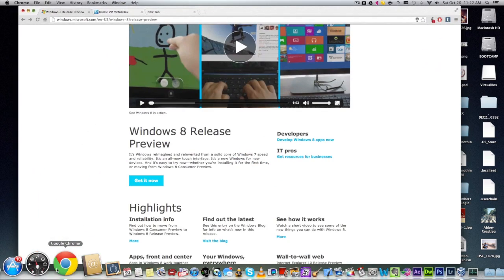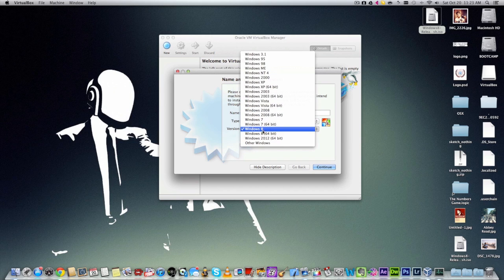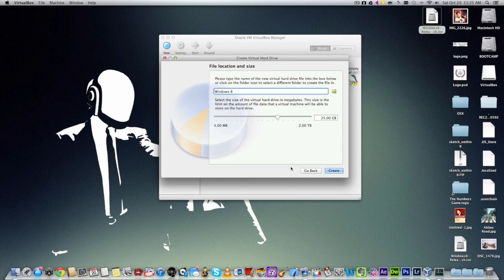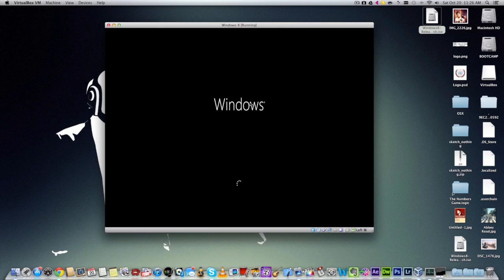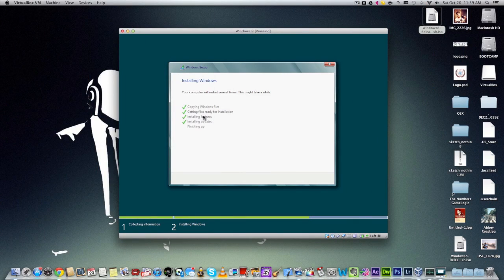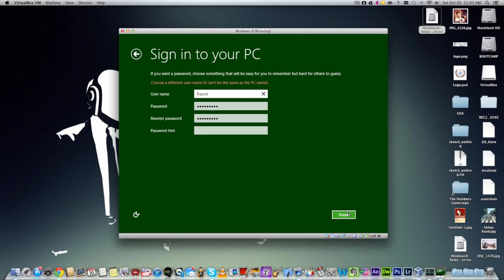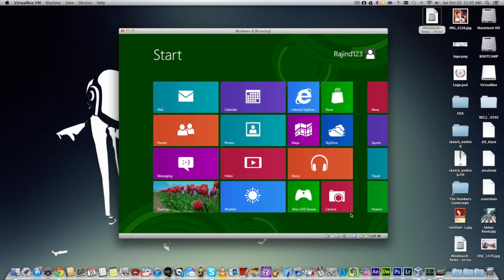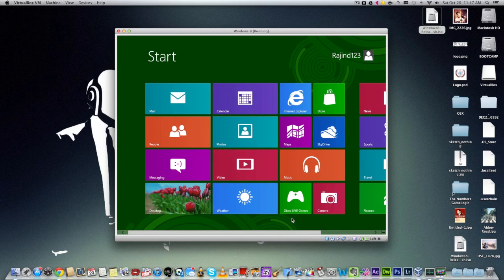Try Out Windows 8 using VirtualBox (Windows/OS X)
TechzoneTV Returns :)

There's alot of hype going on about the upcoming release of Windows 8, and i can't wait for it either. But have you got the chance to try it out first-hand? Well, here's a way you can try out the Release Preview of Windows 8 in Mac OR Windows, without having to dual-boot

You can download Windows 8 from here -

You can Download VirtualBox from here -

Follow the complete guide, and it should get you started :)